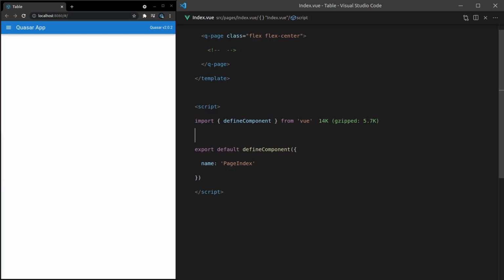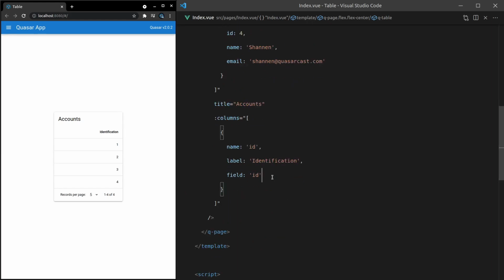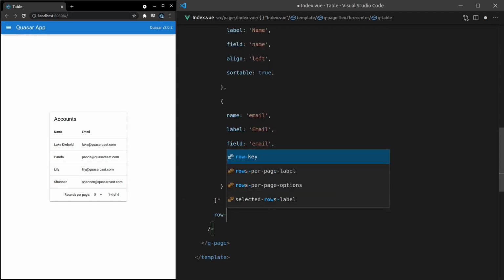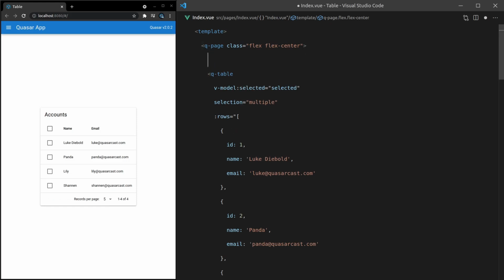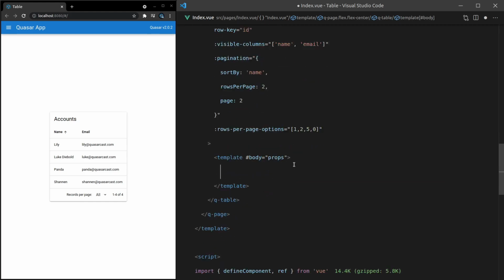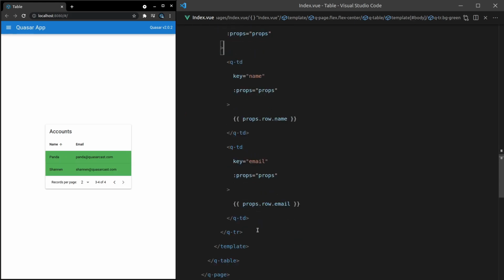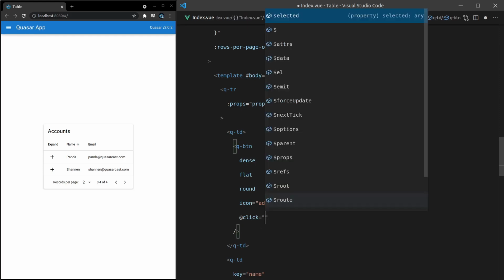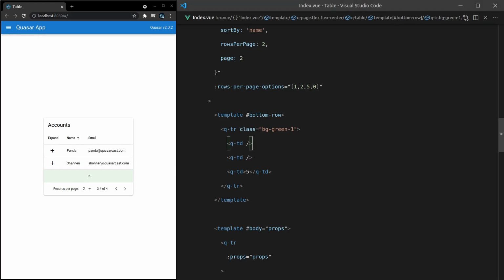Learn Quasar Components - QTable